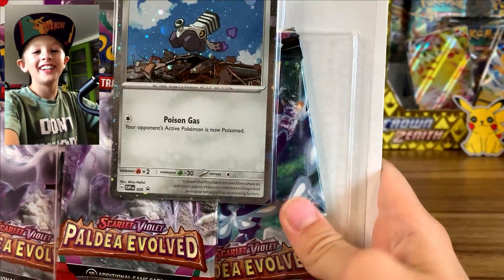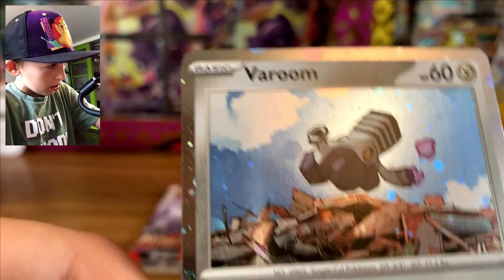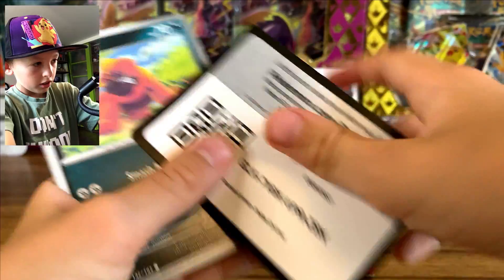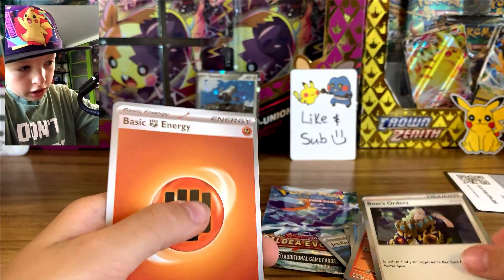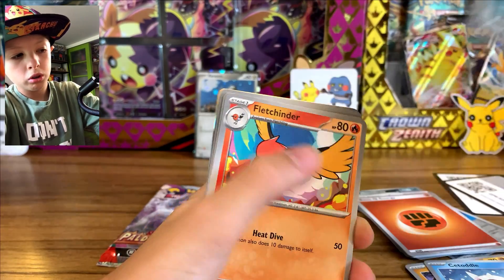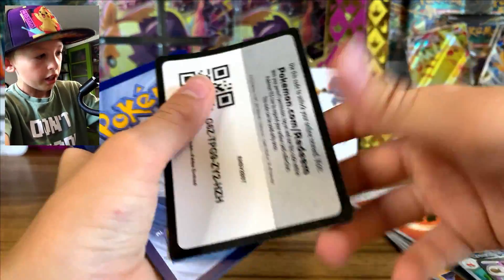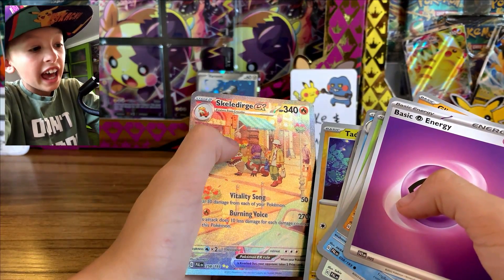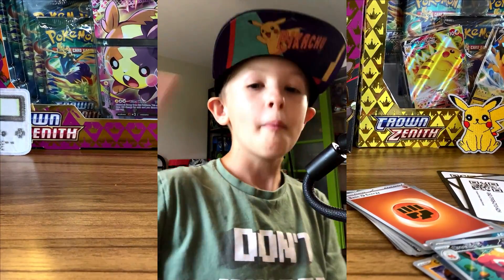TCG Son's First Video Back! Paldea Evolved 3-pack Blister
TCG Son kicks off his return with an amazing Paldea Evolved three-pack blister opening! We heard from the GameStop guys and gals that these blisters are usually loaded so we finally got around to investigating for ourselves. The results will shock you!